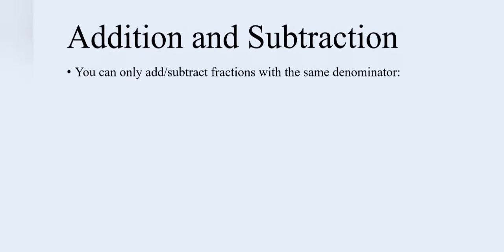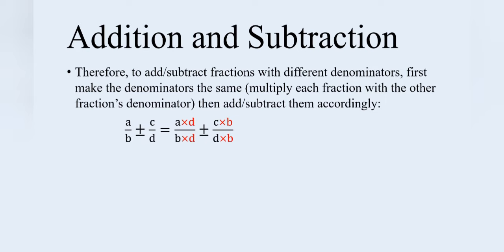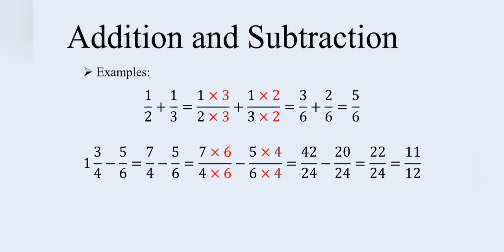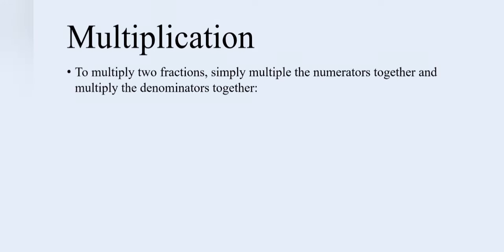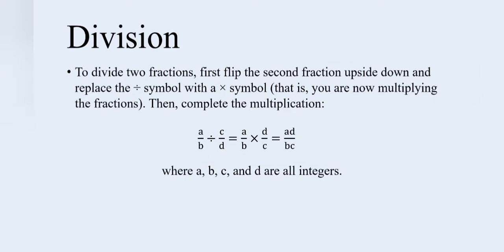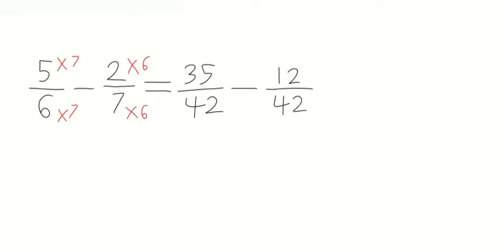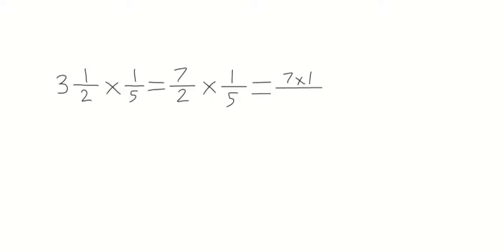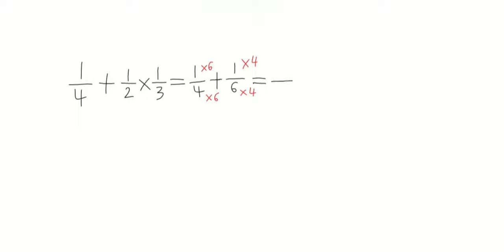How To Add, Subtract, Multiply Or Divide Fractions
In this video I will teach you how to add, subtract, multiply or divide fractions.

Chapters:
00:00 - How to add or subtract fractions
02:21 - How to multiply fractions
02:50 - How to divide fractions
03:36 - Examples